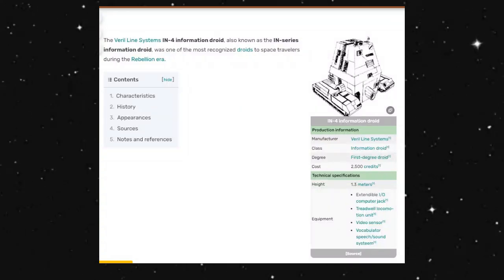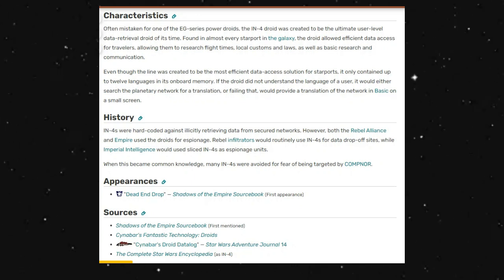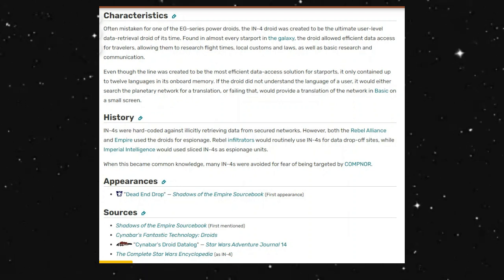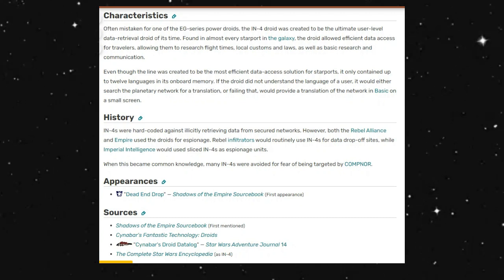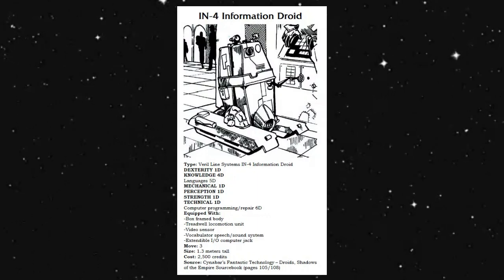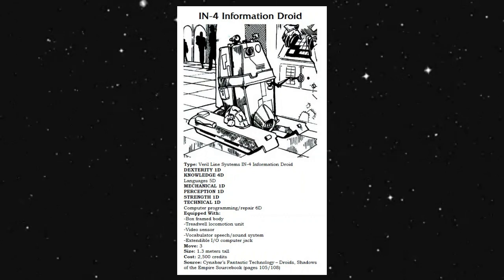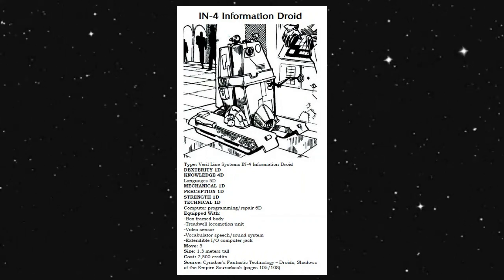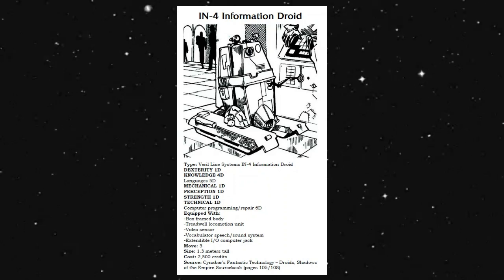IN 4 Information Droid